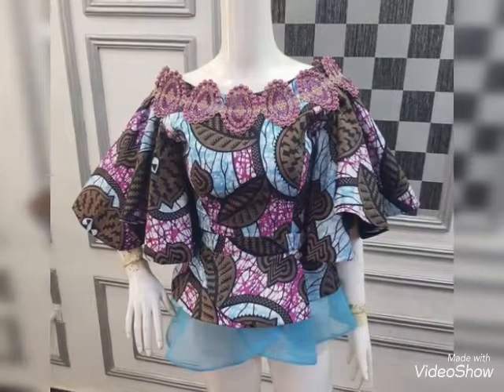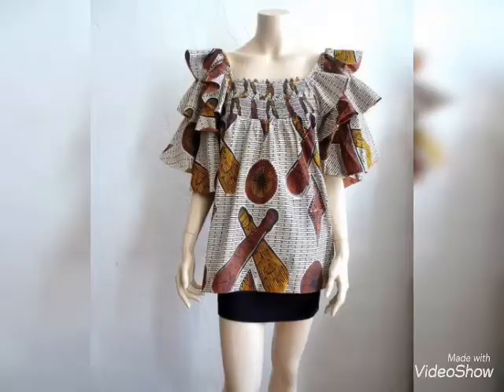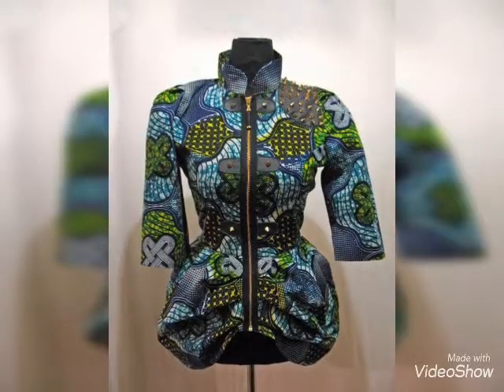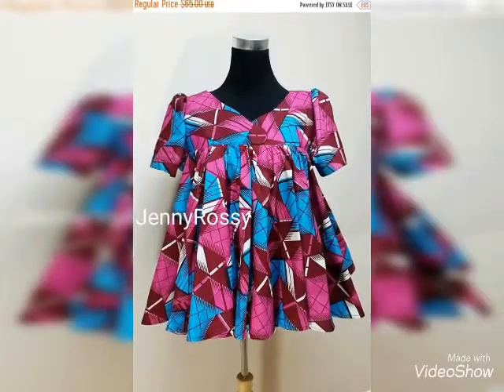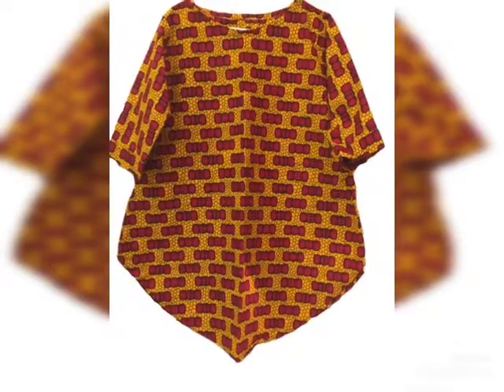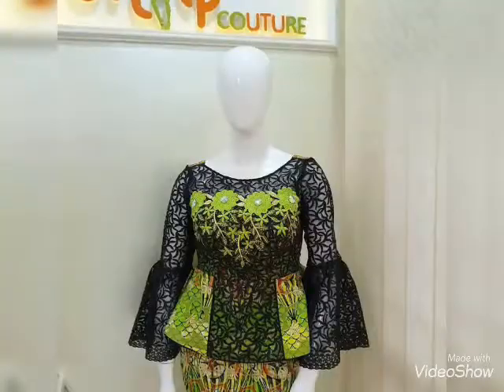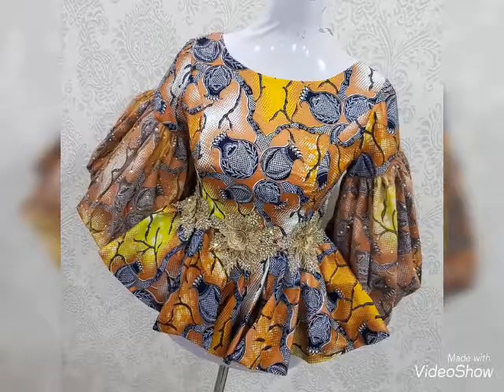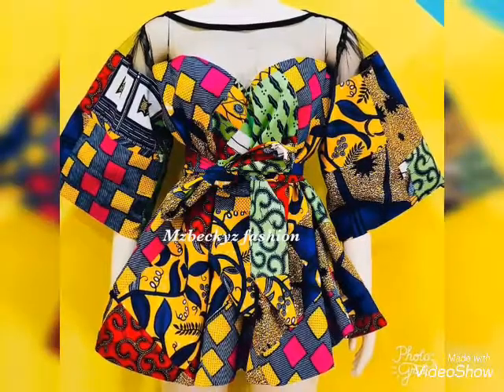African Style Tunic Tops /Peplum Frocks Designs ||Fashionable Collection for Girls